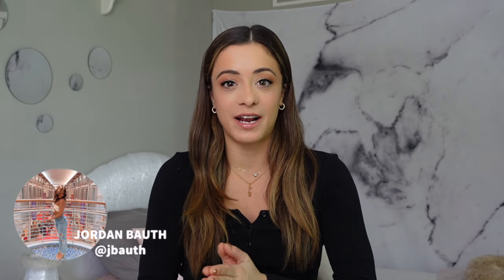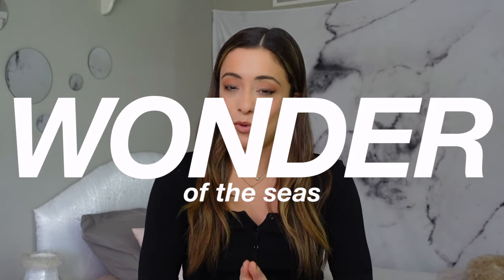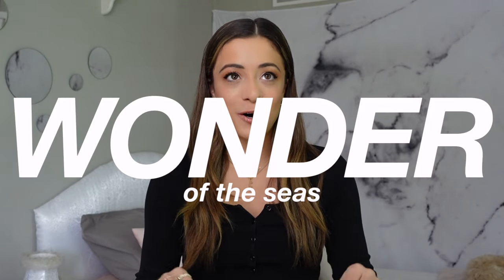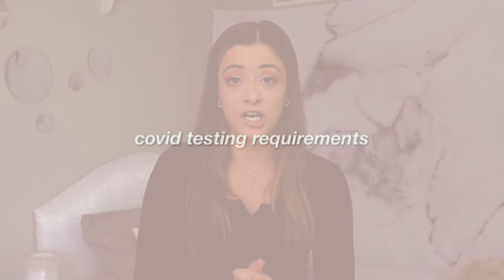ABOARD WITH JORD: 10 things you *NEED* to do before heading to a cruise ship contract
hope this helps any of you planning to sign on a cruise ship soon! thanks for being patience and get excited for all the wonder of the seas content coming soon!! 👀🛳️🛟🫶🏼

✩ p r e v i o u s  v i d s ✩

whitefox boutique: JORDANXO
Paragon Fitwear: JBAUTH
Care/of: JORDANBAUTH50
little words project: JBAUTH15
princess polly: BAUTH20
FabFitFun: BAUTH
Zaful: jbauth
Dossier: Jordan_10
Nail Addict: JordanBauth
RIND Snacks: JORDAN20